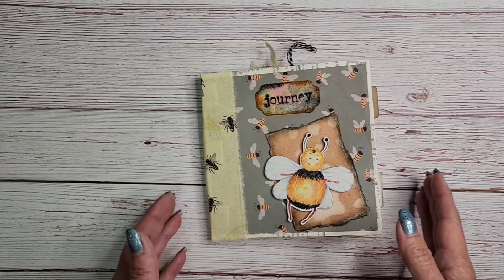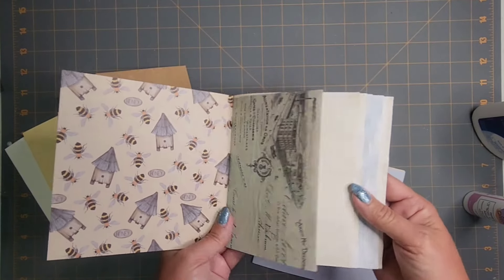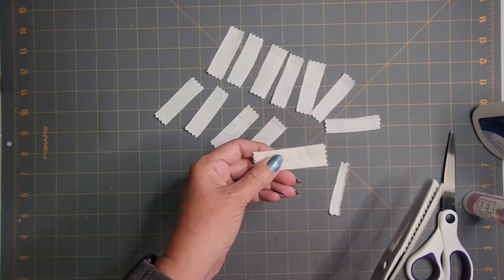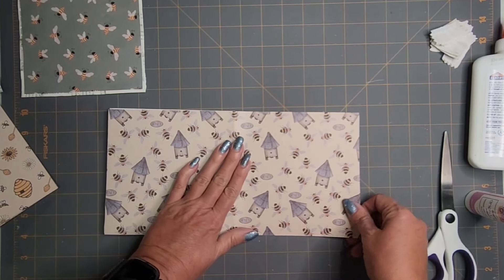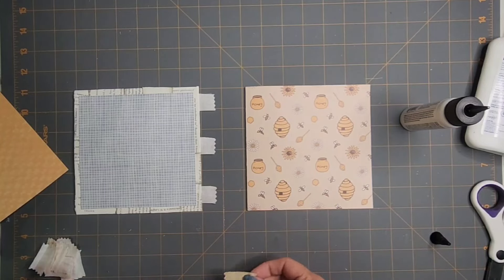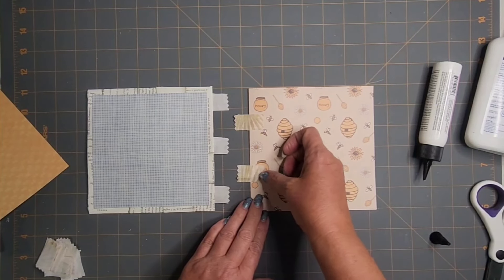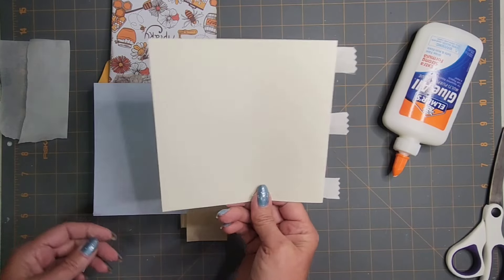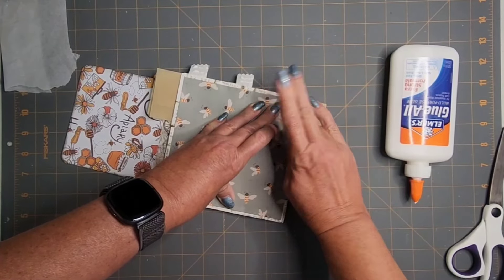Open FLAT Junk Journal | Tab Binding Tutorial. No Sew Junk Journal.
Tab binding a Journal that requires NO SEWING and opens FLAT! Easy to write in and use. I'll show you how. Tab binding tutorial.

Awesome Stapler

Carpet Tape